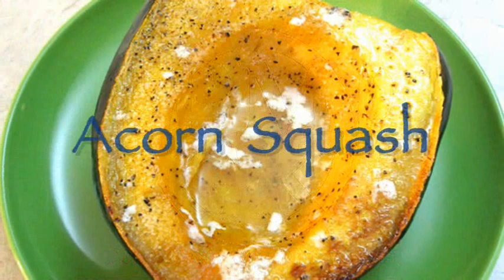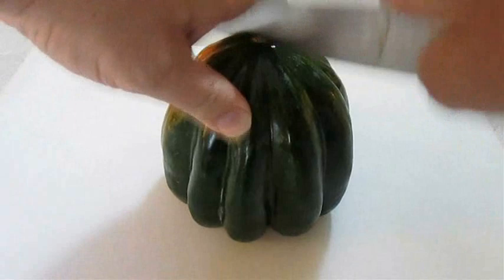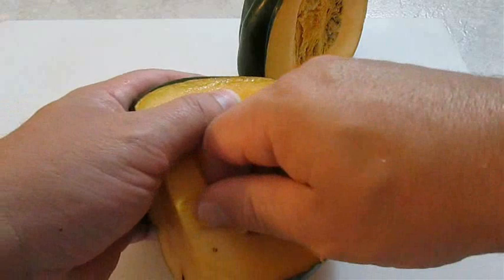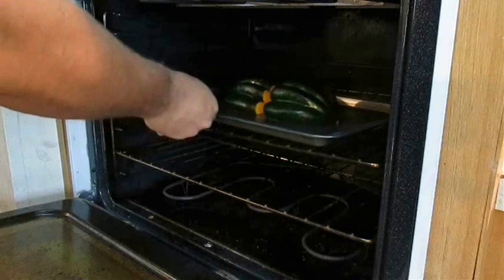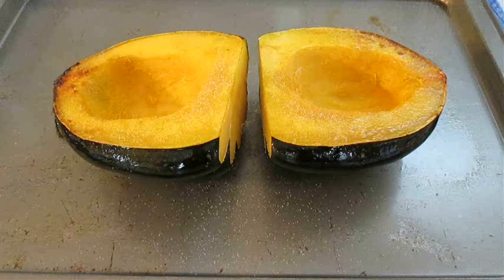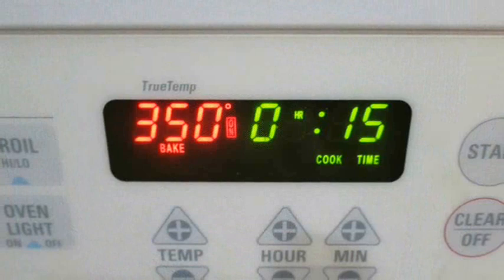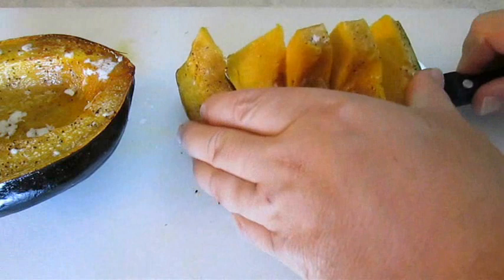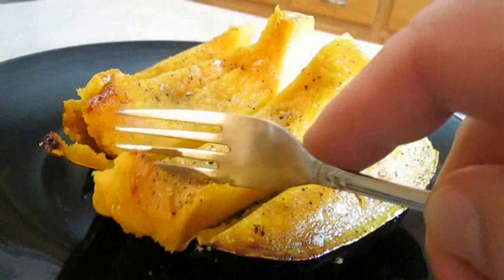Acorn Squash - Simple Oven Baked Acorn Squash Recipe - PoorMansGourmet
2 to 3 New Videos per week Uploaded Mon, Wed & Fri Afternoons

This Acorn Squash Recipe is very simple and it harnesses the natural flavors of the vegetable. Butter, Salt and Pepper is all you're going to need because this Squash is naturally sweet. You can, however, add an additional sweetener if you prefer. Brown sugar compliments the Acorn Squash very nicely, but if you'd like to step it up and be a little bit more adventurous, try adding maple syrup with a pinch of nutmeg.

If you need to look for a Fried Shrimp Recipe, or you want to know how to make Beef Wellington, King Crab or you want to know how to cook Clams, Mongolian Beef, maybe you want to know how to cook asparagus in a pan or even a Swai fish recipe; well, this is the channel for you because I've got it all!